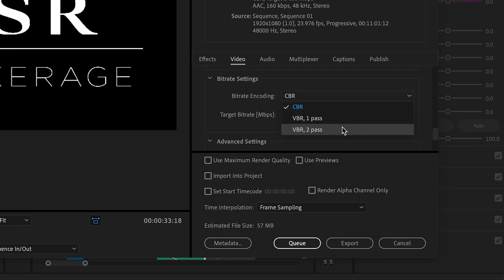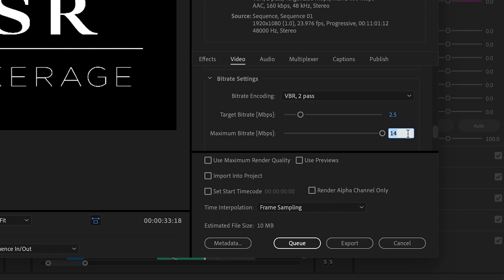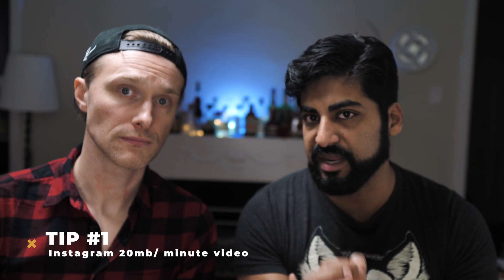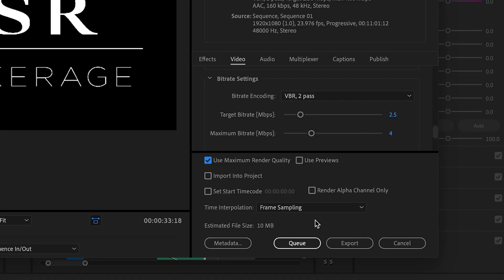Ultimate INSTAGRAM, & YOUTUBE VIDEO EXPORT SETTINGS in 2020 | Premiere Pro CC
Kicking off the start of 2020 with Episode 20! Ever wonder what the best export settings for Insta, FB and YT are to get the best quatlity? The answer might surprise you! Join Janaka and Stephen as they discuss their tried and tested export settings for Premiere Pro.

New lighting thanks to our new Aputure MC RGB

Thank you so much everyone for your support and sharing, next stop 400 Subscribers! We love hearing your suggestions and ideas for how we can create content you want to see! 👈

SHOT & RECORDED:
Toronto, ON Canada eh ;)

PROUDLY PARTNERED WITH:

Instagram: @jwelihinda photography @janakawelihinda

Our Gear:
Lumix GH5
Sony a7iii
Sony a6300
Lumix G9
DJI Mavic 2 Pro